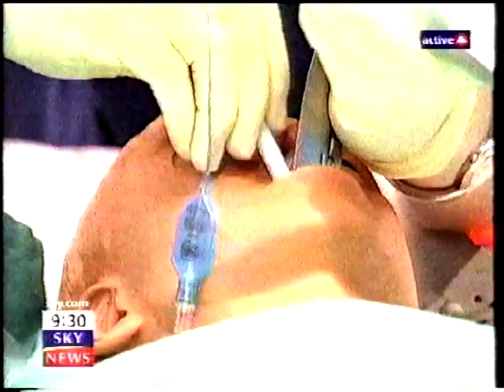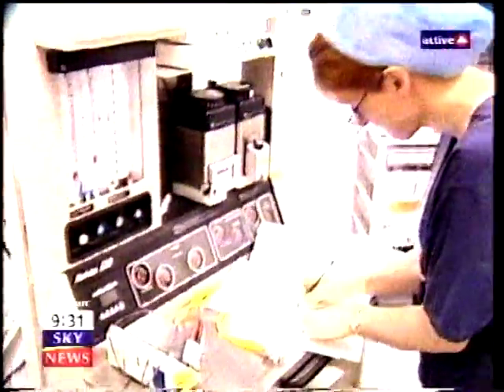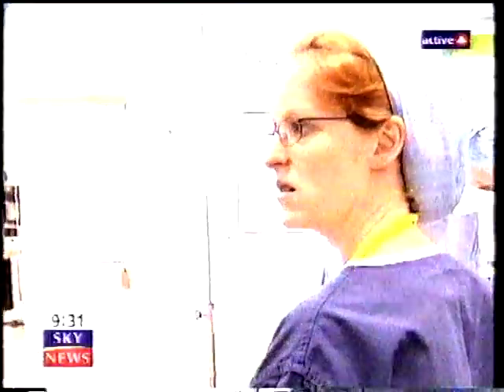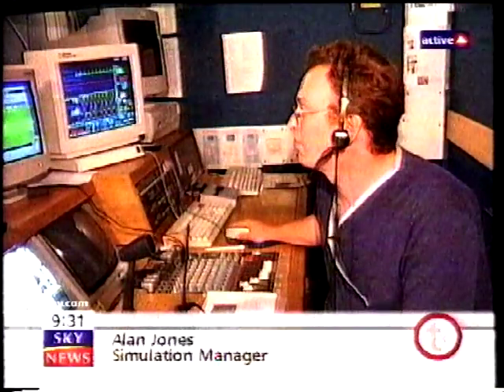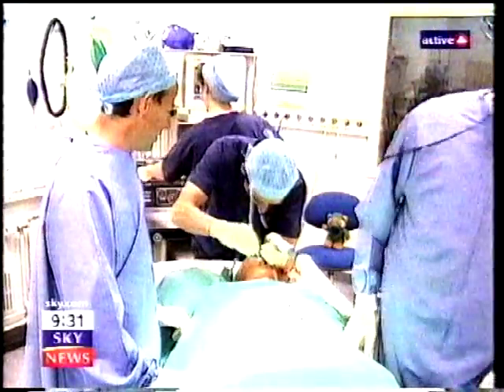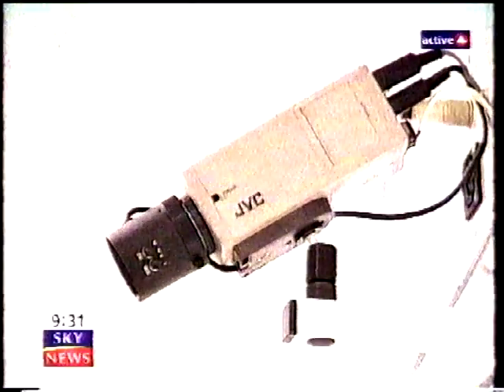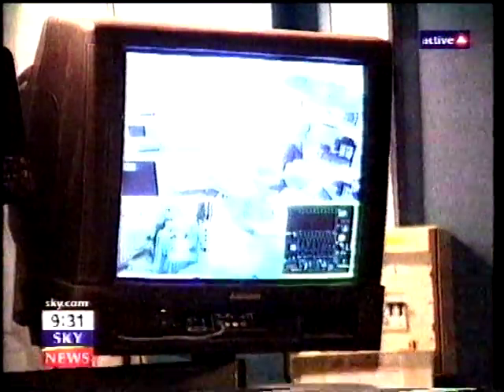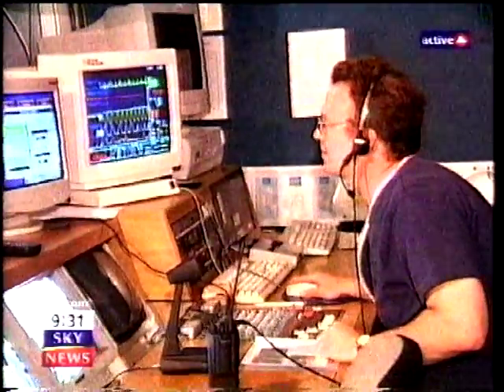VTS 03 1